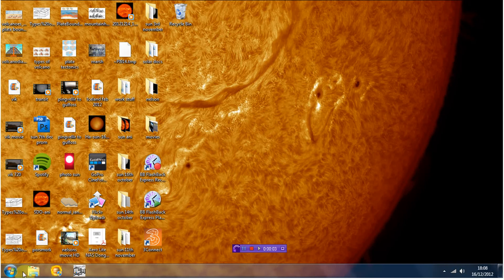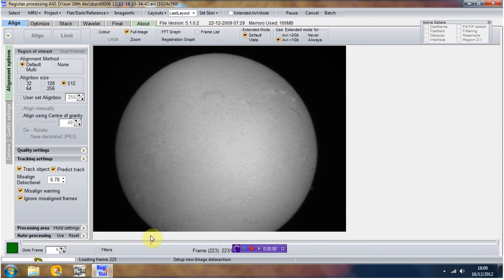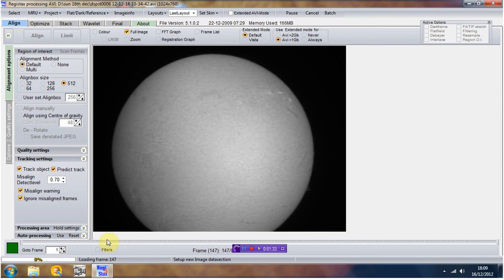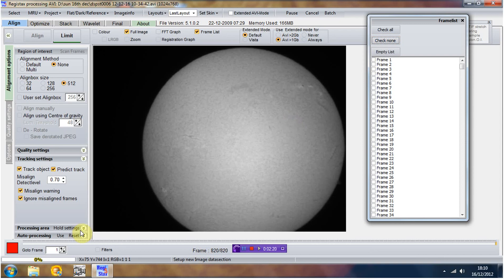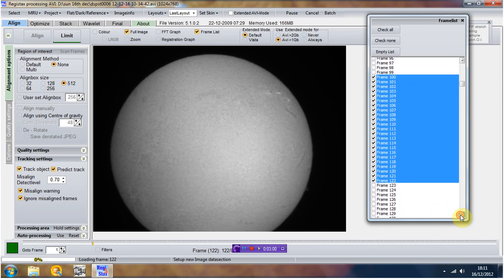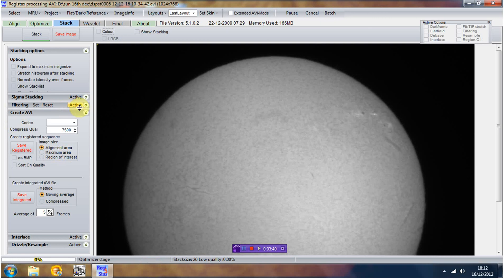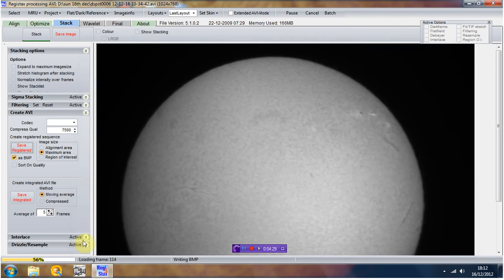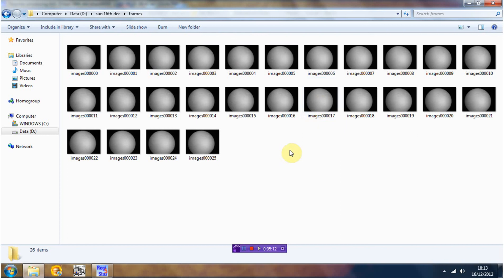AVI Frame Extraction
How to extract individual frames from an avi file for making an animation